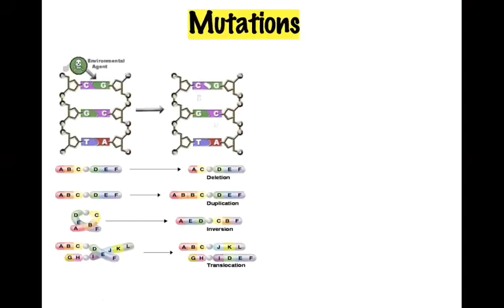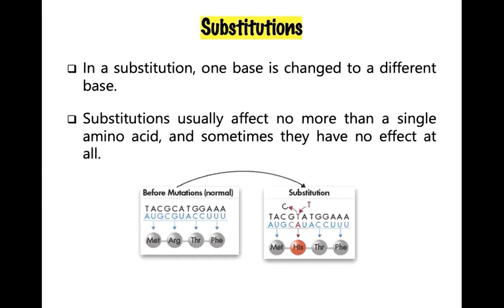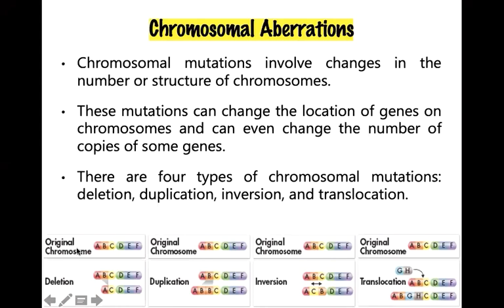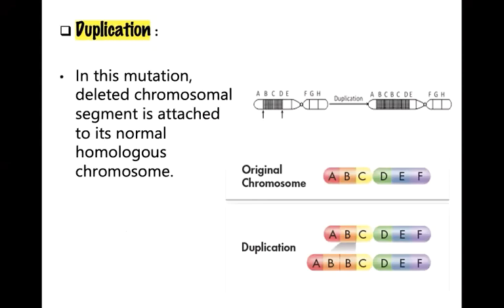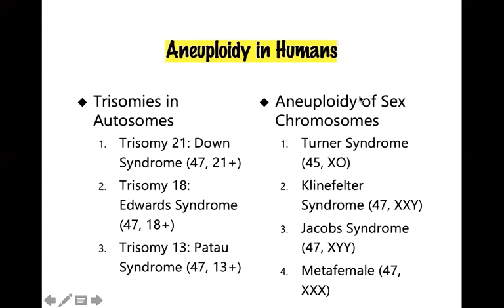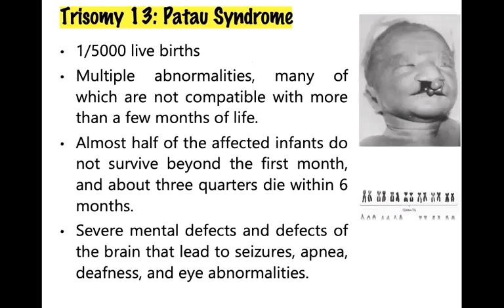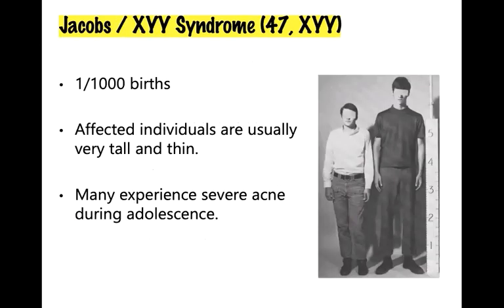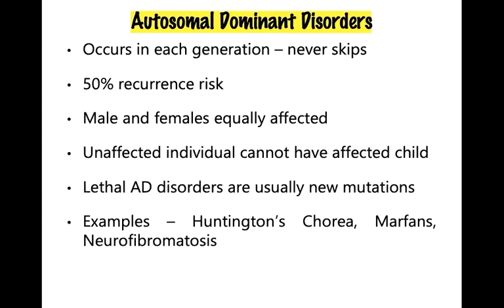Mutations and Chromosomal Abberrations